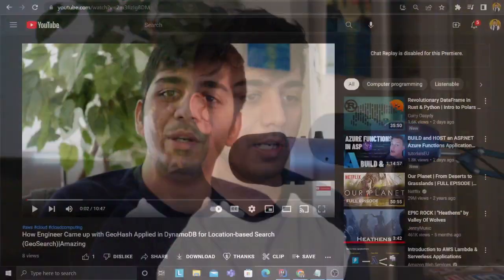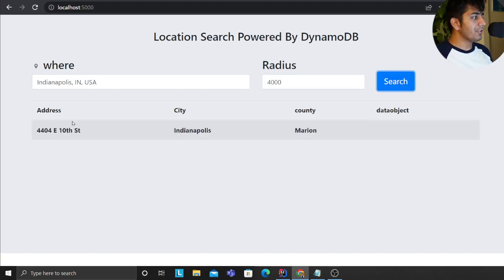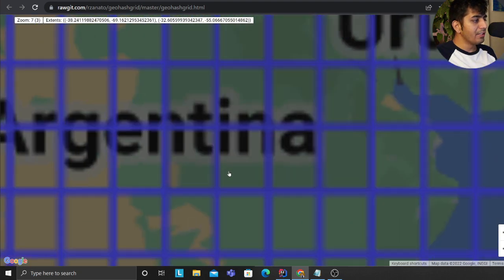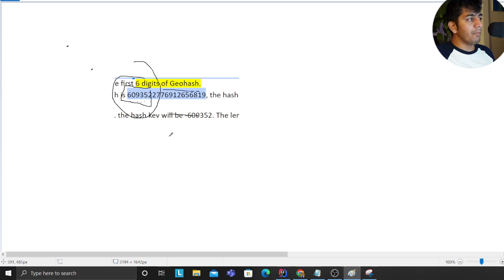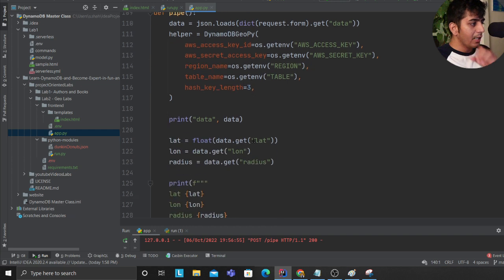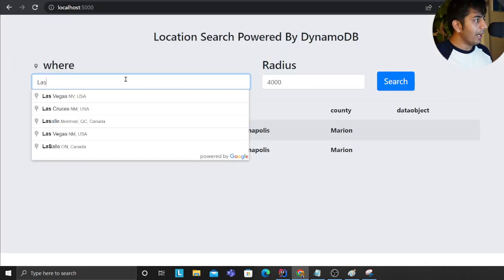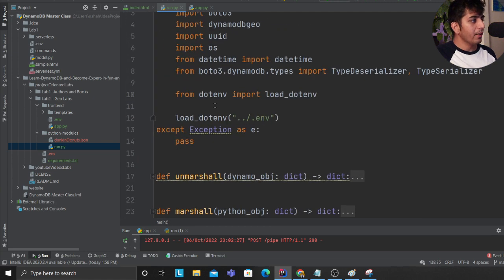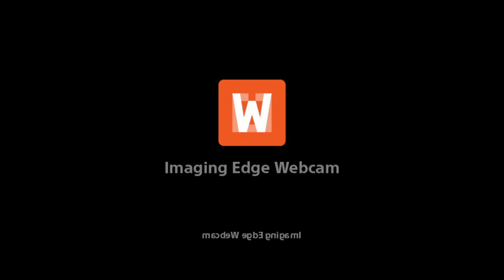Search dynamodb Data and perform location-based searches using city, state, zip, lat &lon|Geo Hash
Search dynamodb Data and perform location-based searches using city, state, zip code, latitude and longitude | Geo Hash | Flask

WATCH
How Engineer Came up with GeoHash Applied in DynamoDB for Location-based Search (GeoSearch)|Amazing

References
Geo Library for Amazon DynamoDB – Part 1: Table Structure. (n.d.). Amazon.

Geohashing. (Will Hill) Medium.

How Engineer Came up with GeoHash Applied in DynamoDB for Location-based Search (Geo Search) | Amazing